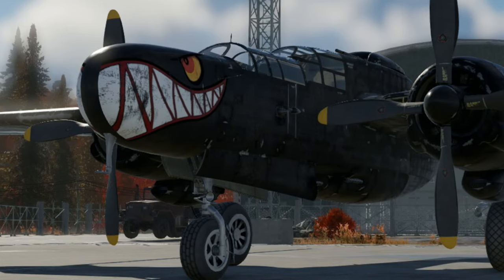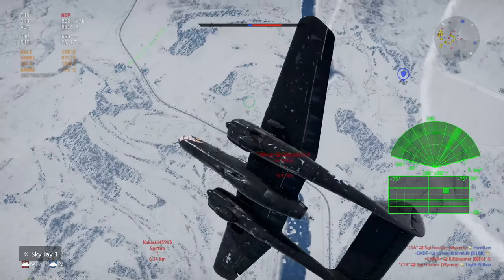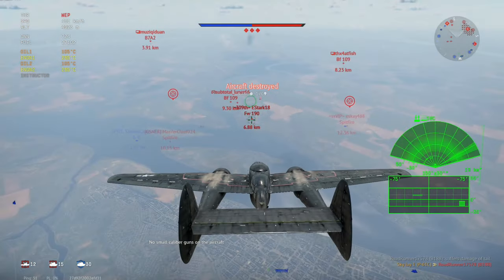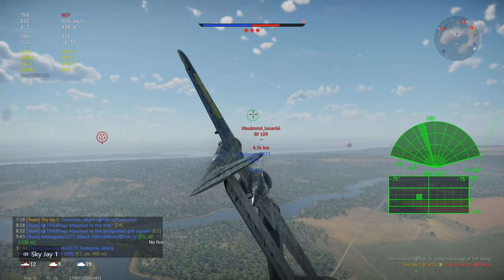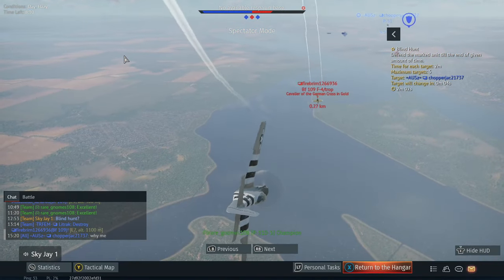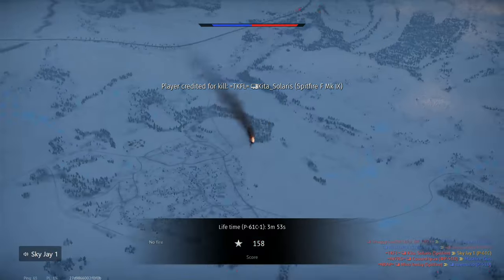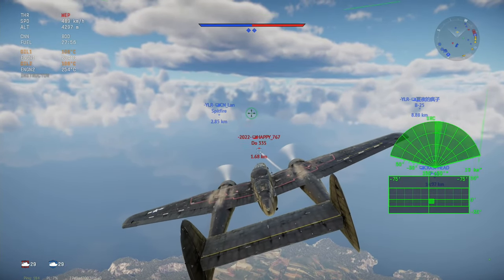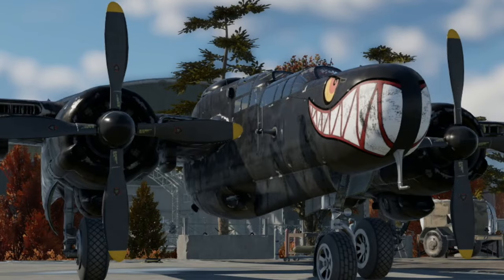Why Don't More People Play the P-61 in War Thunder?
Needless to say, I quite enjoy playing with the P-61 C1 in War Thunder. Wish more people would play it, too. Might even try Simulator Battles with it...